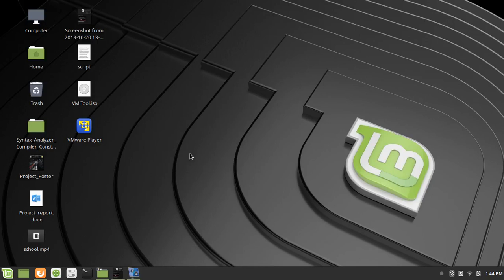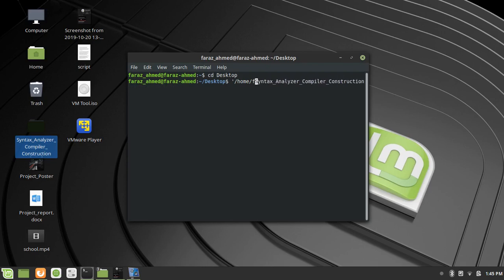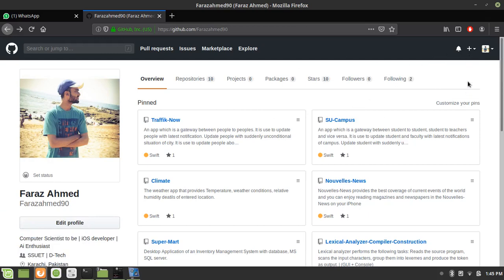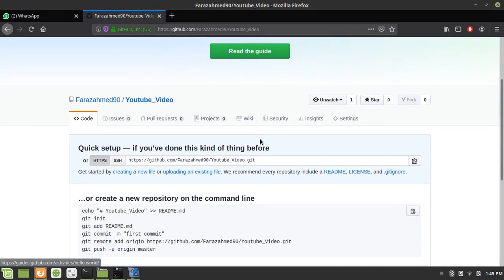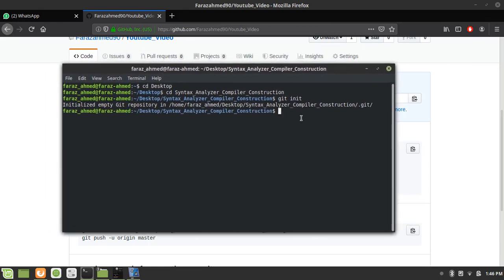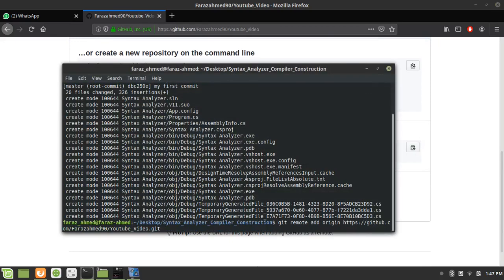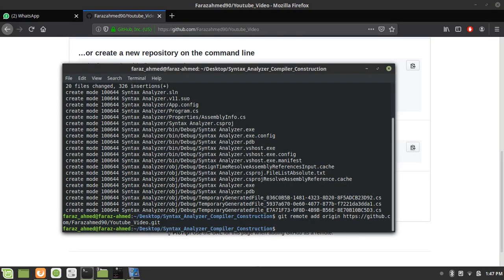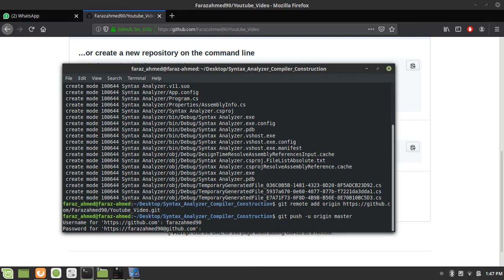How to upload your project on Github | Beginner | First Repository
Create a GitHub repository and upload code on to it.